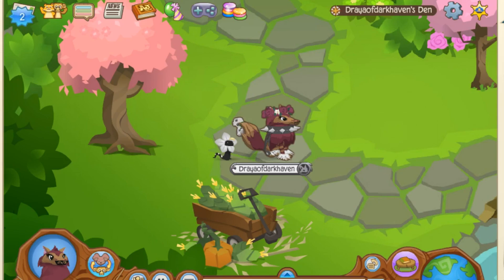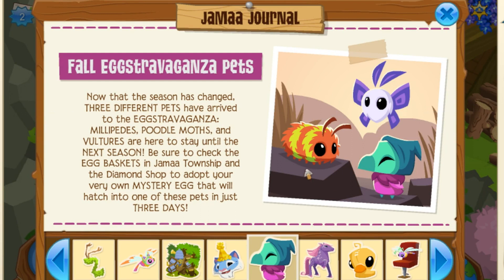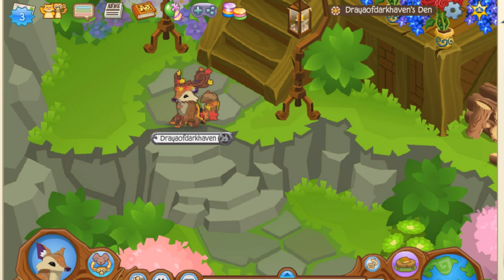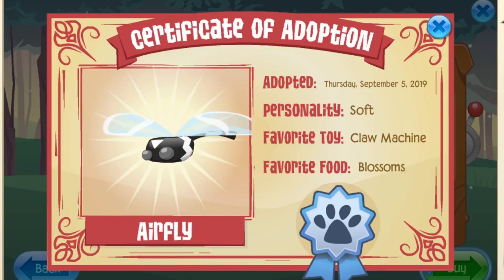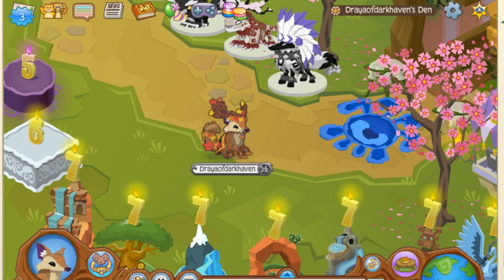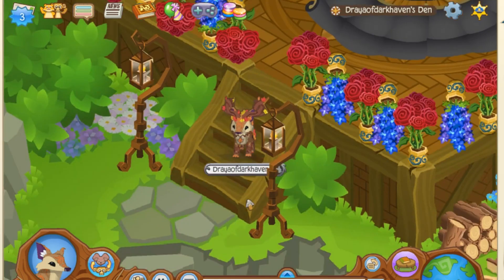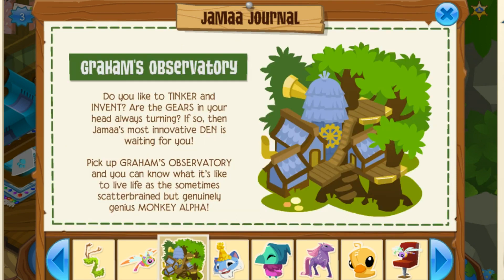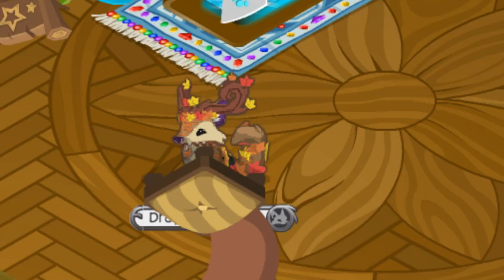Wild Weekends I'm Jareth From The Labyrinth Now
LOOK AT THAT THUMBNAIL! IT'S BOOTIFUL!